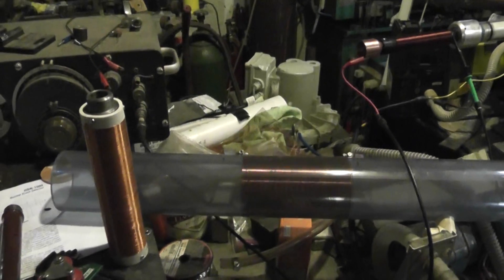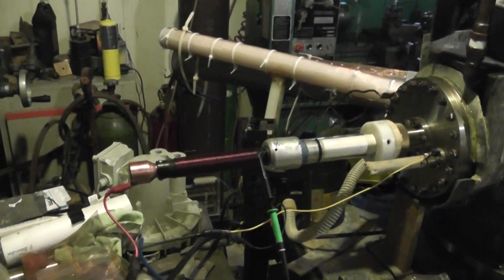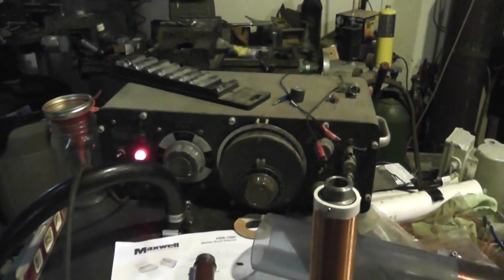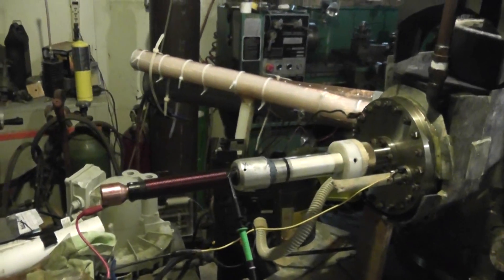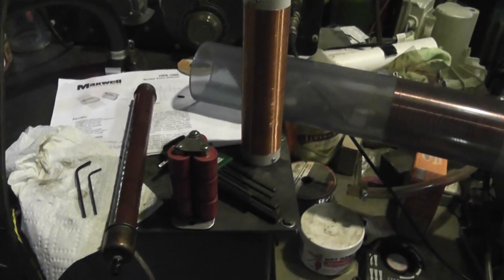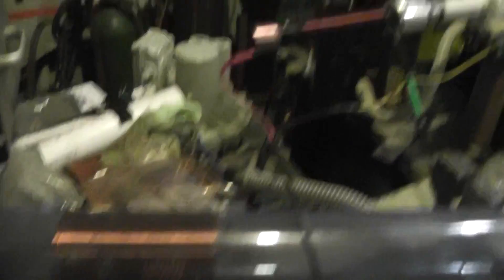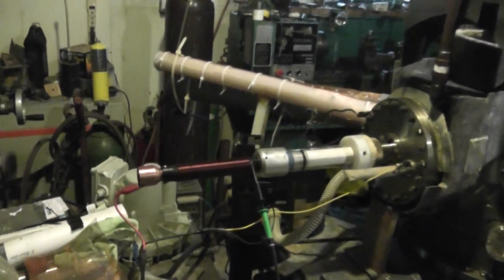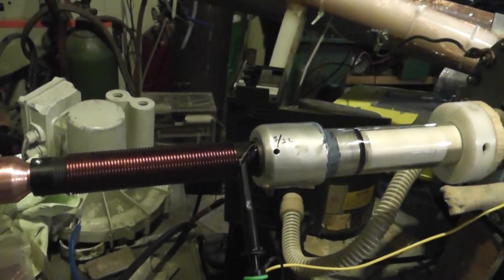7MhzNoPlasma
Testing a new series inductor to resonate with the grid and feedthrough capacity at what we guess (extrapolate) is the right frequency for POPS mode.  This should allow us to increase the number of ion re-circulations many-fold per plasma onset, and therefore boost fusor Q (ouput/input) by some large factor.